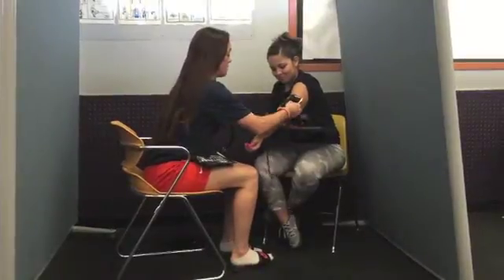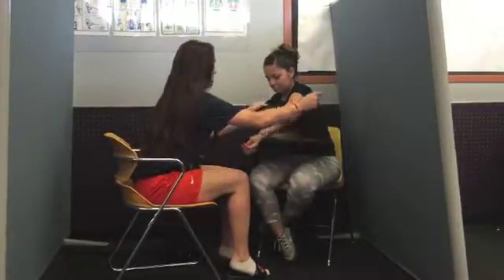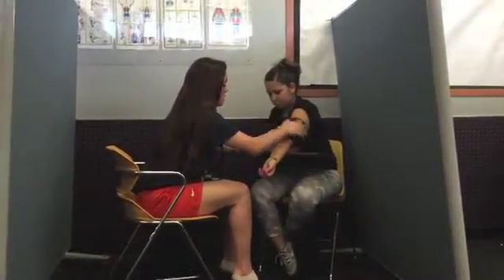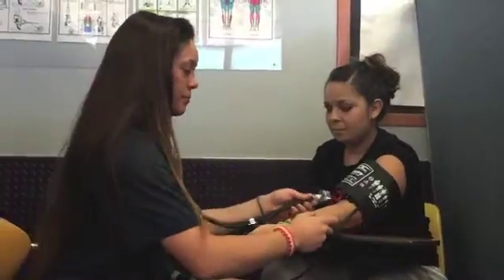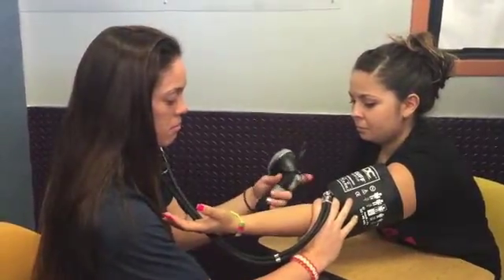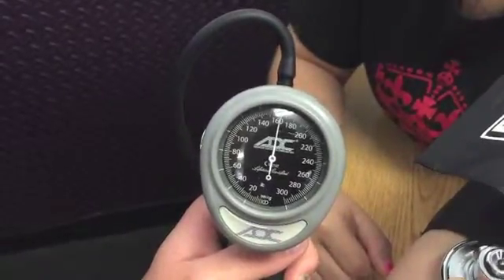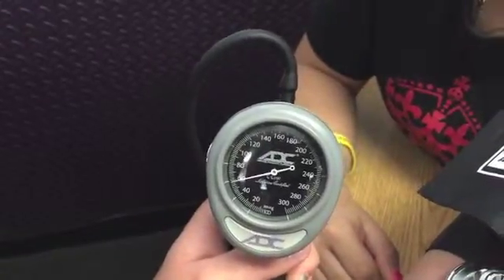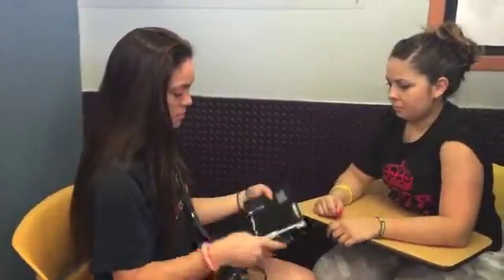My First Project